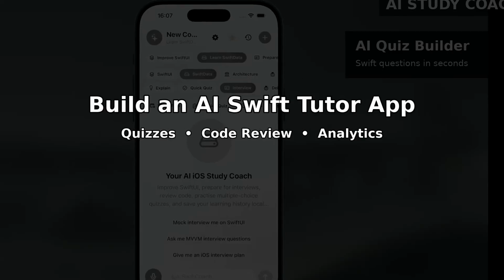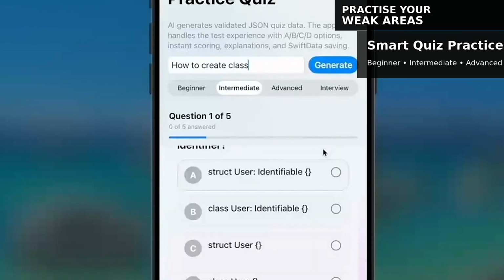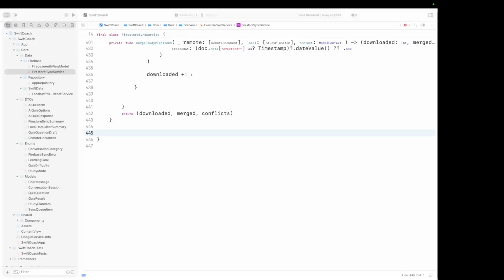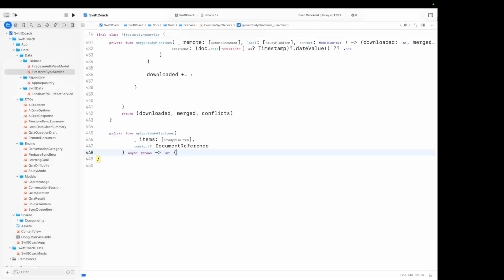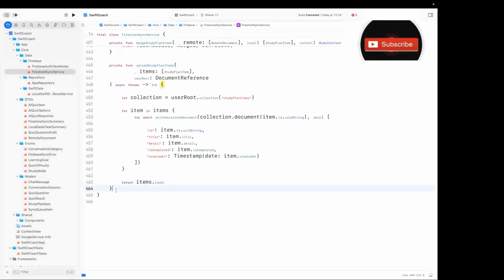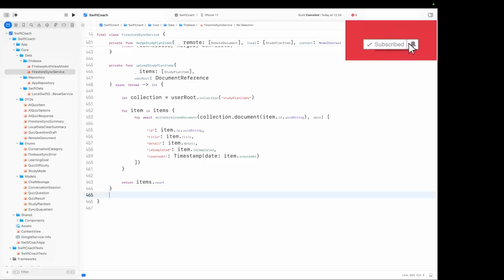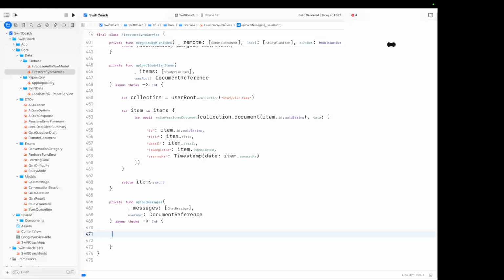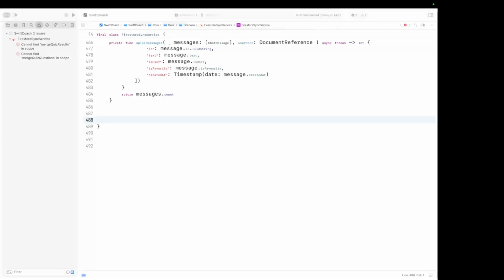SwiftData + Firestore Sync Without Overwrites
Learn how to upload SwiftData models to Firebase Firestore in SwiftUI and prevent stale data from overwriting newer document versions.
In this SwiftData Firebase tutorial, we upload chat messages and study plan items to separate Firestore collections using reusable versioned writes.
You’ll learn how to:
 • Upload SwiftData models to Firebase Firestore
 • Save chat messages as individual Firestore documents
 • Upload study plan items and completion status
 • Store SwiftData relationship IDs in Firestore
 • Use document revisions to prevent older data overwrites
 • Structure Firestore collections for easier syncing
Messages are stored separately from conversation sessions, so changing one message does not require rewriting the complete session. Each message stores its session ID, text, user state, favourite state and creation date.
Study plan items are uploaded with their title, detail, completion state and creation date.
This tutorial is part of the complete SwiftUI, SwiftData and Firebase Firestore sync series.

00:00 SwiftData Firebase Firestore Sync in SwiftUI
00:31 Prevent Firestore Overwrites with Versioned Writes
00:52 Upload Study Plan Items to Firebase Firestore
01:42 Convert SwiftData Models to Firestore Documents
03:08 Upload SwiftData Chat Messages to Firestore
04:08 Link Chat Messages to Conversation Sessions
04:46 Save Firestore Message Data and Timestamps
05:32 Complete the Versioned Firestore Upload

Happy coding! 😊